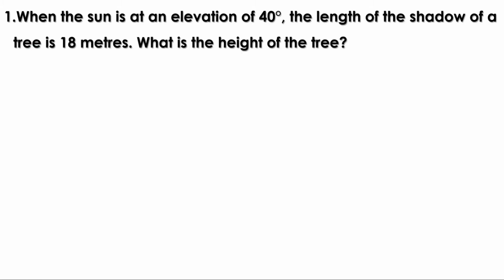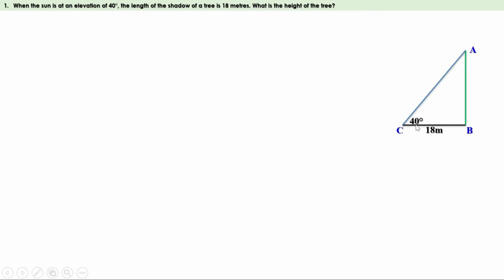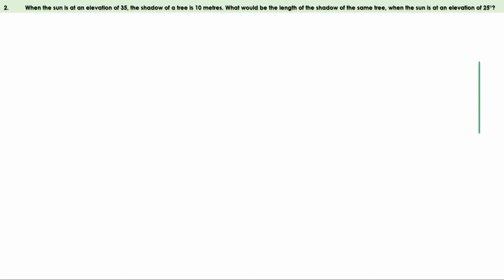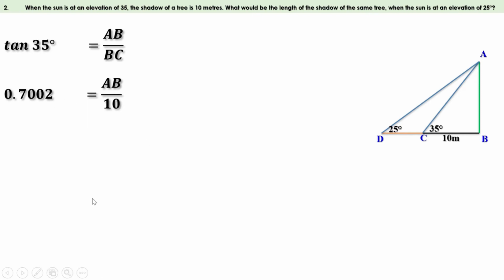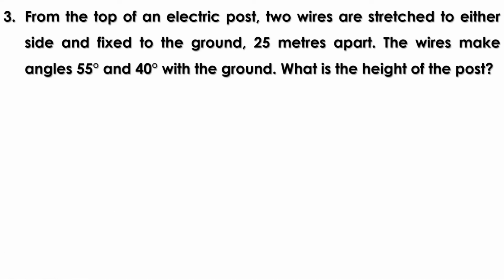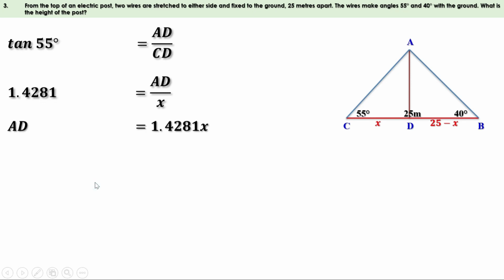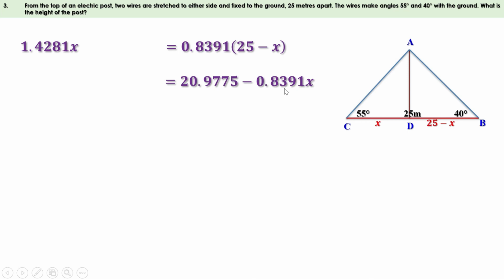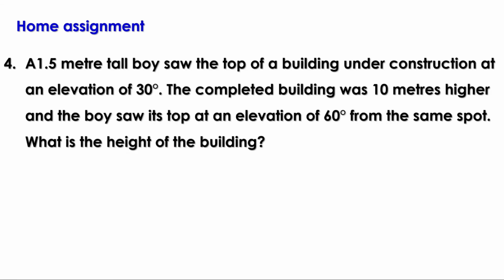Trigonometry|Chapter 5|Kerala Syllabus SSLC Maths|English Medium|Part 11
Videos on this chapter
English Medium